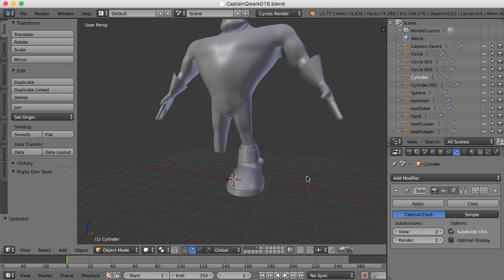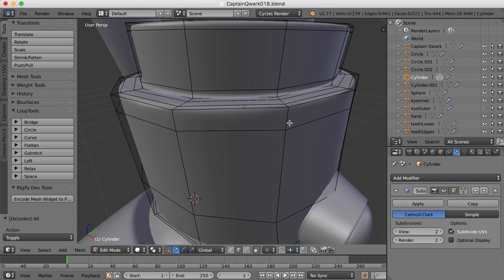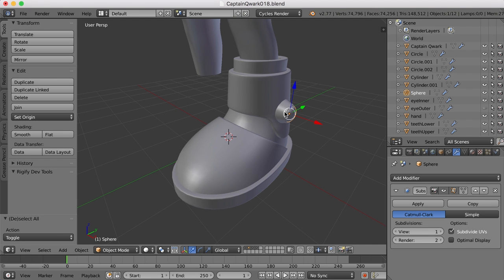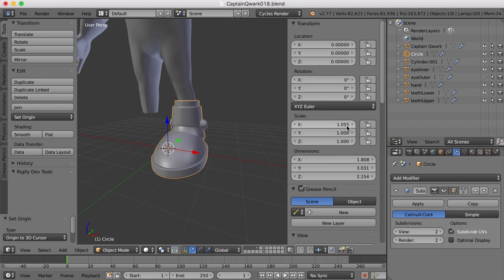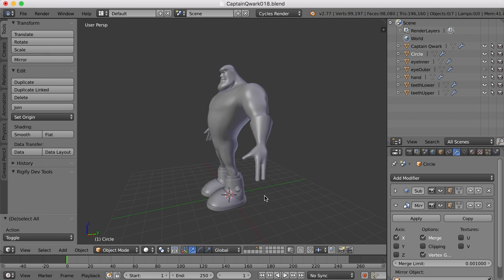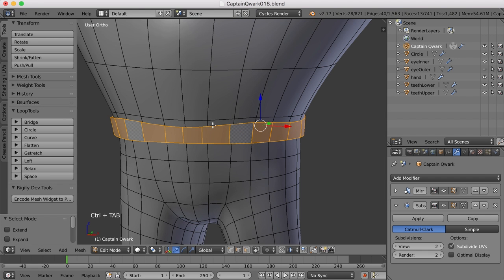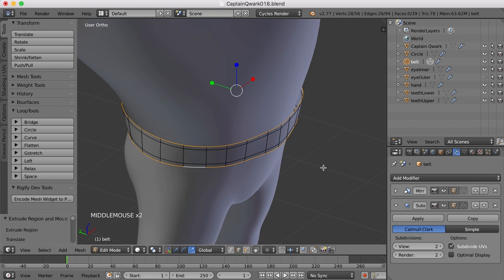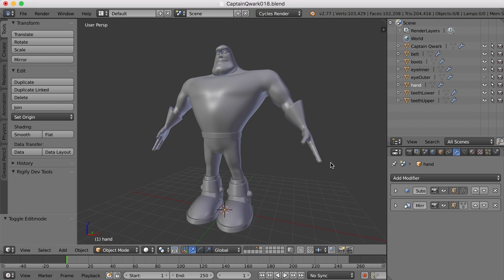Captain Qwark: Blender Character Modeling 18 of 22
Join me as we use Blender to create Captain Qwark from Ratchet & Clank. In this video I answer questions from the comments, mirror the boots, begin the belt, and finish the gloves.